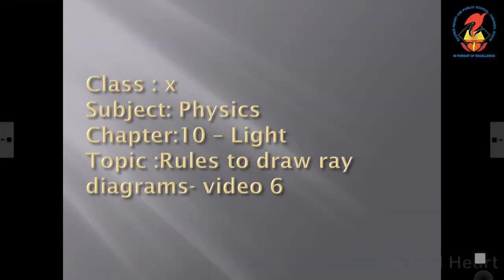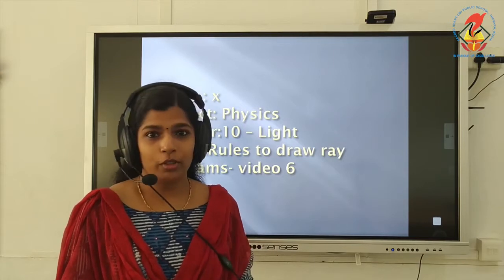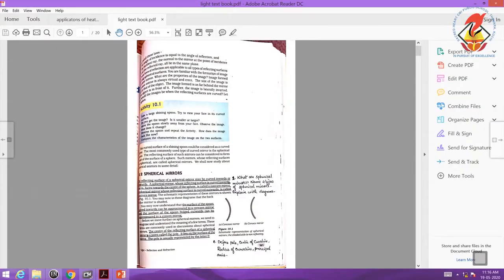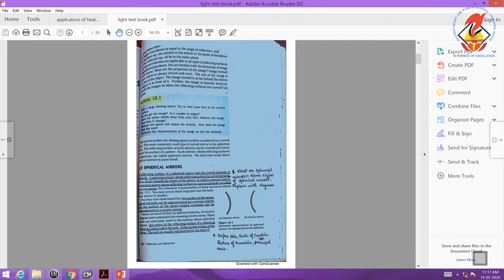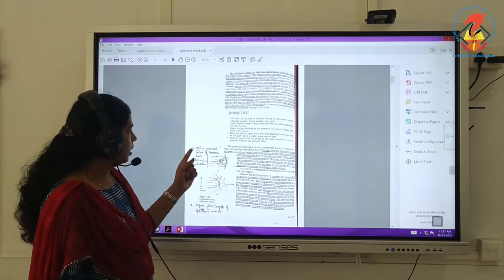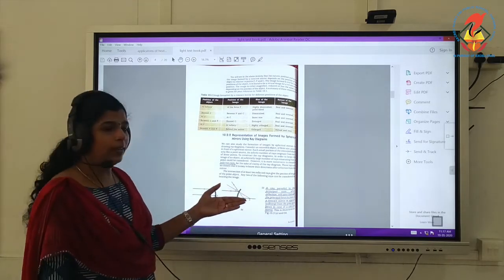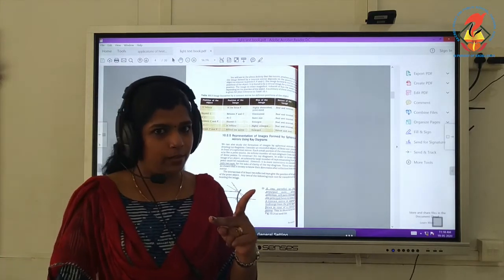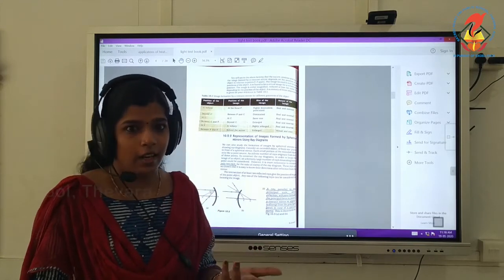Phy10 Chapter 10 Light Reflection and Refraction Video 06 Rules 1 & 2 to Draw Ray Diagram